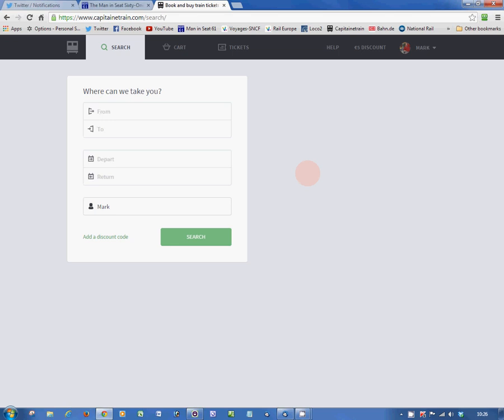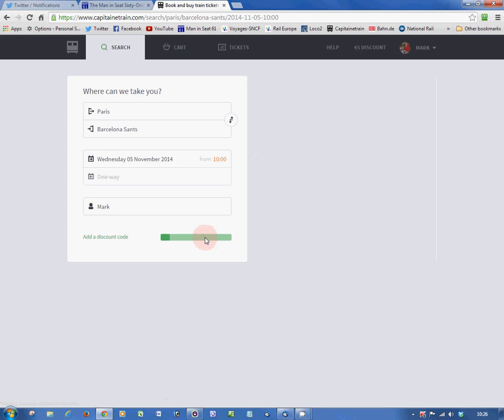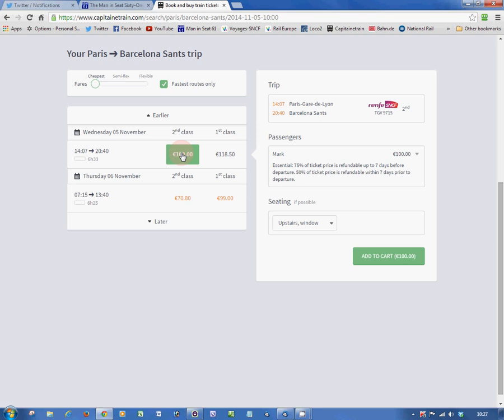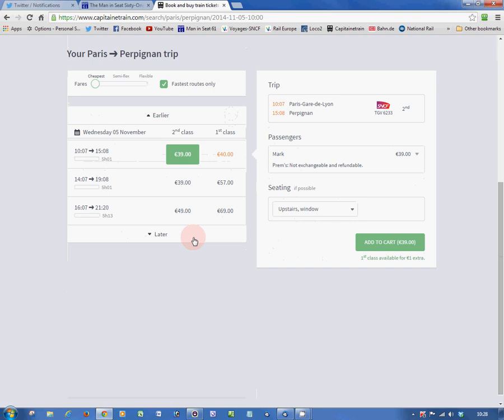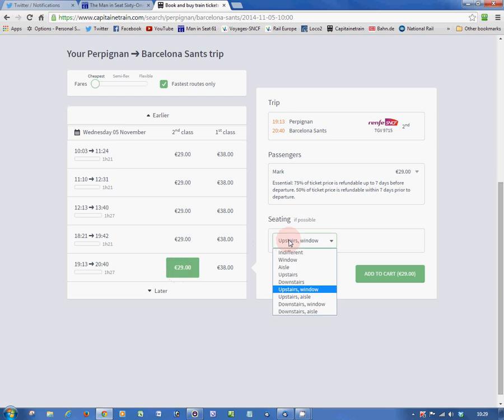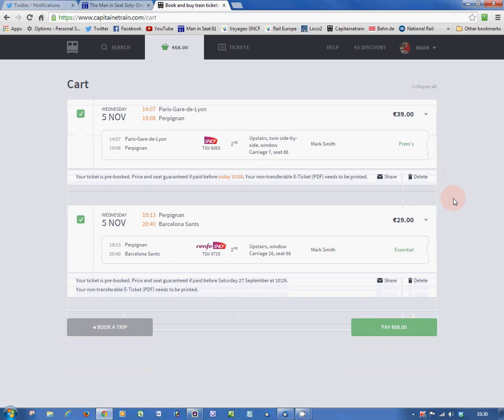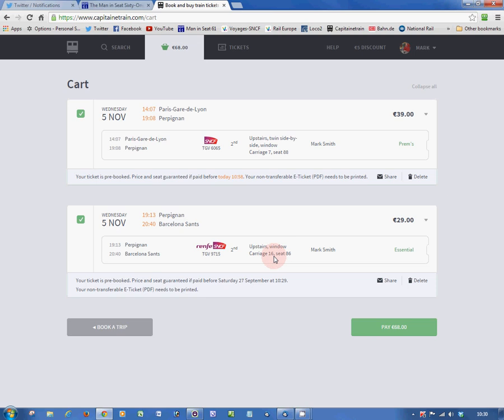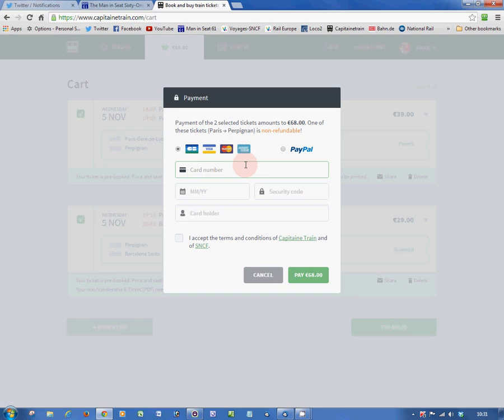Video tutorial: Save up to 47% on Paris-Barcelona TGV train tickets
How to book a Paris to Barcelona TGV ticket the money-saving way using Trainline.eu (originally called Capitainetrain).  Save up to 47% over the regular Paris-Barcelona fare.